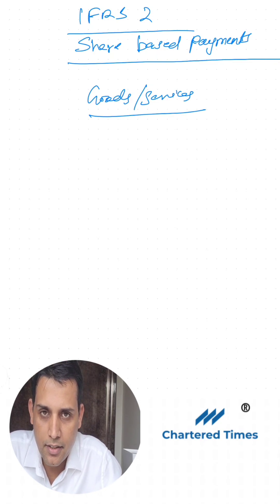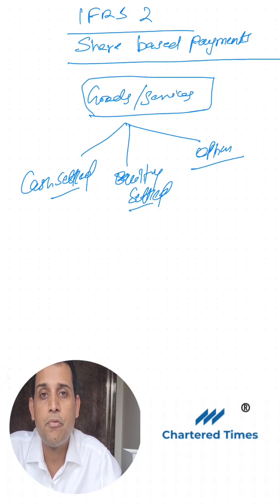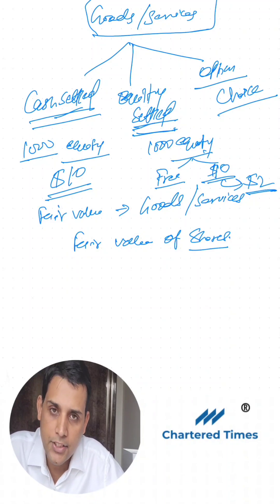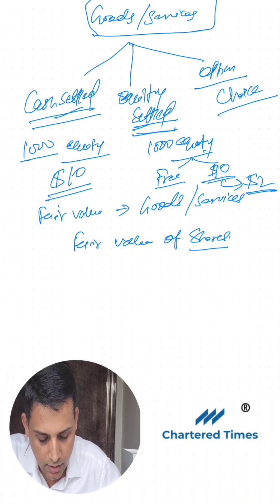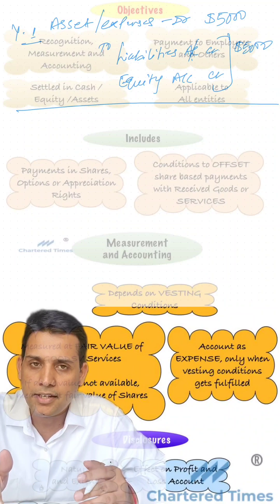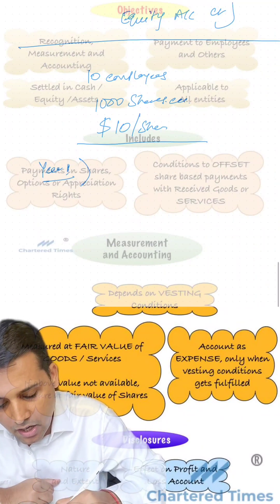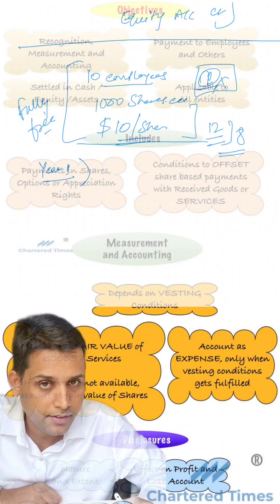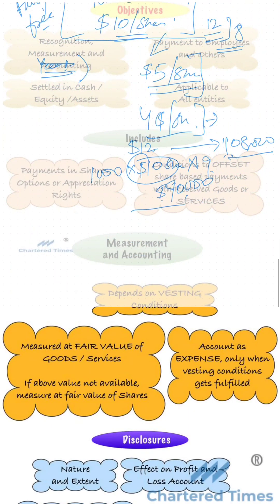IFRS 2 - Share Based Payments : Practical Summary with Examples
Scope, Application and Examples of International Financial Reporting Standard 2